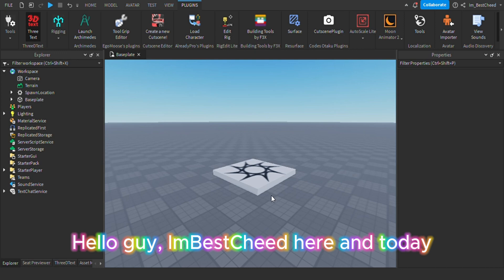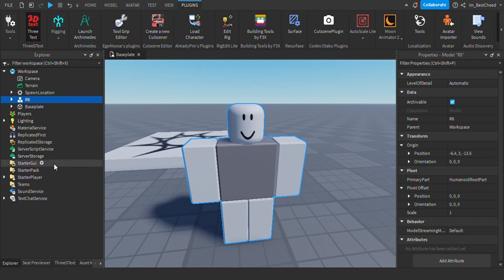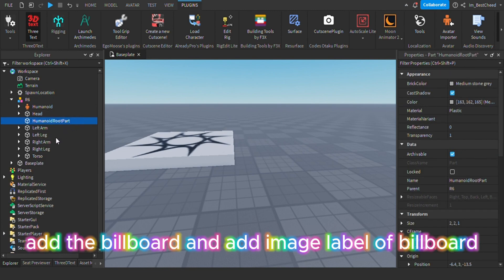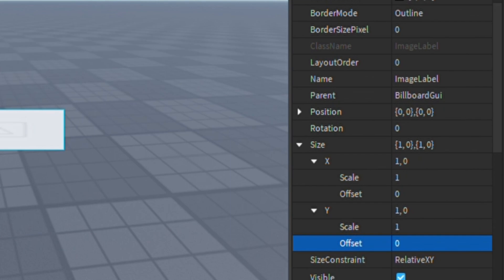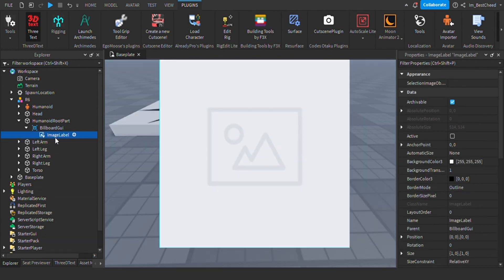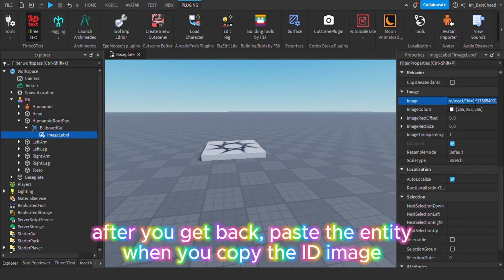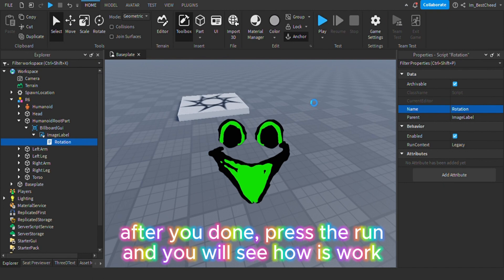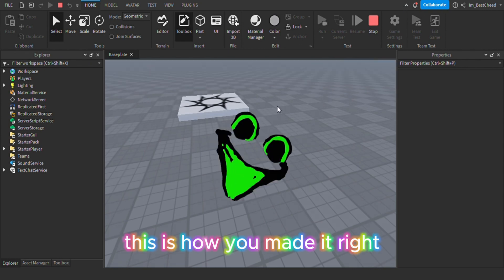How to make a entity shaking like interminable rooms entity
this is my first tutorial of roblox studio so watch at the end to see how is work
script:
Rotation:
while true do
    task.wait(type number here)
    script.Parent.Rotation = --type number here
end
    ctrl + c and ctrl + to paste the script when you made it
Position:
while task.wait(--type number here)
    script.Parent.Parent.StudOffset = Vector3.new(math.random(0, --type number here), math.random(0, --type number here), math.random(0, --type number here))
end